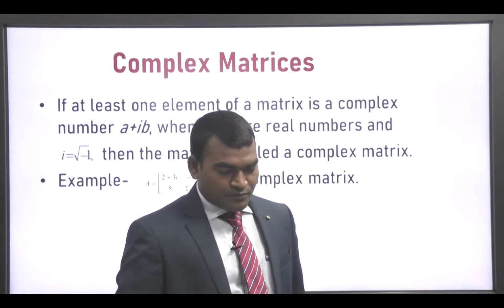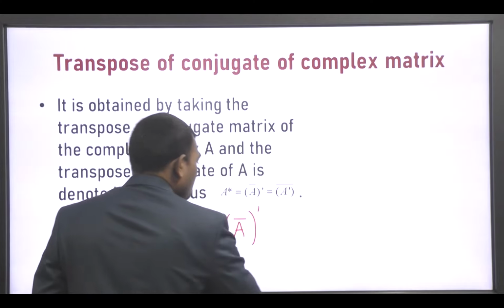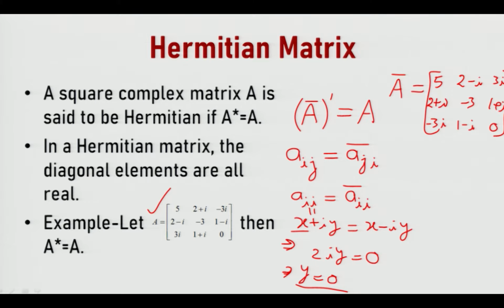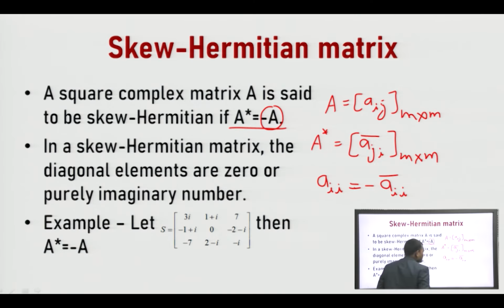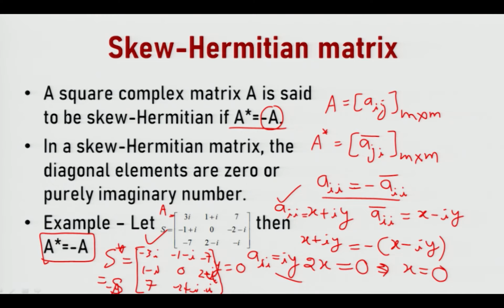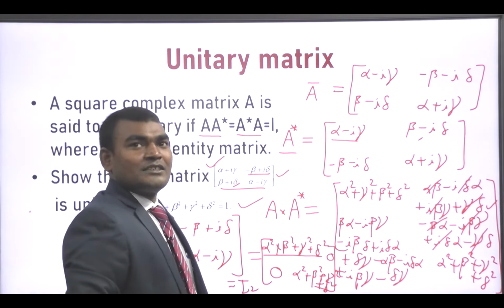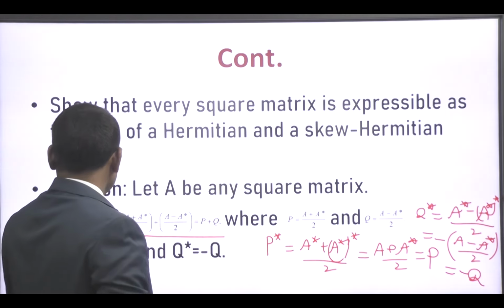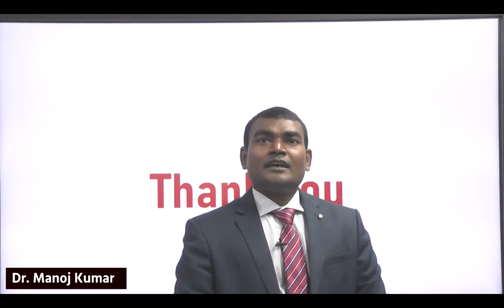Engg. Mathematics - I Complex Matrices | AKTU Digital Education